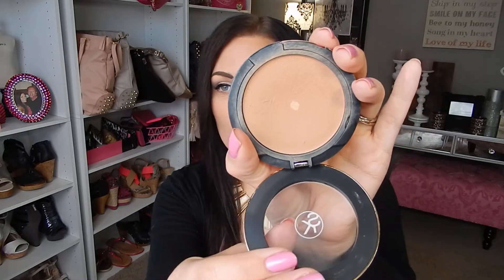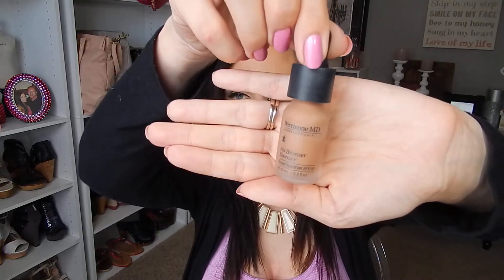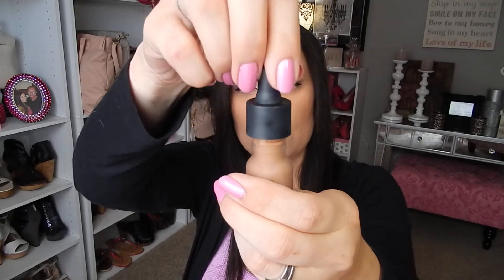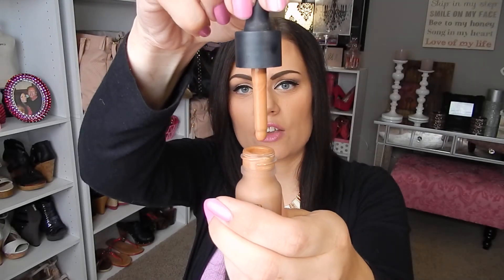Glamour Tip Wednesday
Products mentioned:

Sonia Kashuk cream bronzer
Perricone Md No bronzer bronzer

What Im wearing:
Maybelline lipgloss Hibiscus Haven
Urban decay naked 2 palette
Too faced better then mascara
Lorac front of the line eyeliner
Cover Girl 3 in 1 foundation
Anastasia Brown pomade in dark brown
Covergirl ready set gorgeous powder
Garnier bb eye
Tarte blushing bride cheek stain